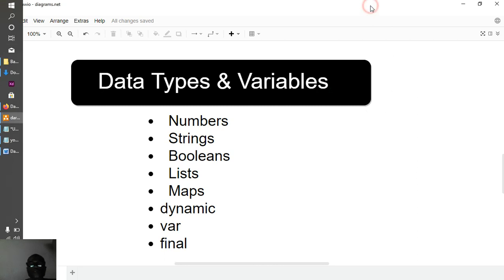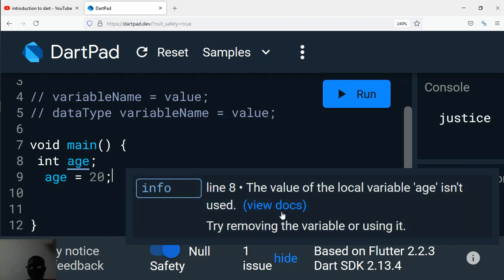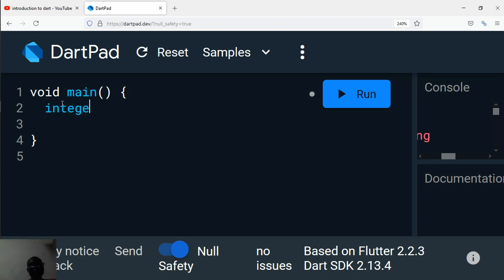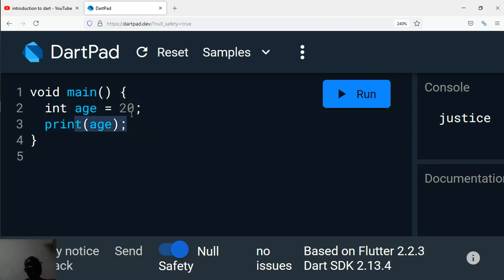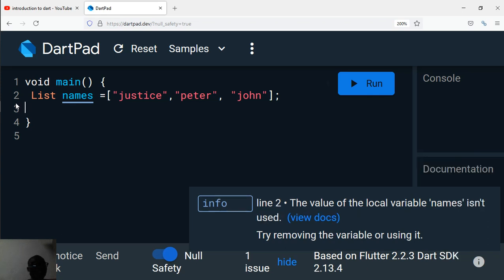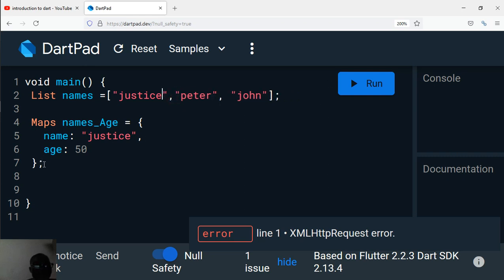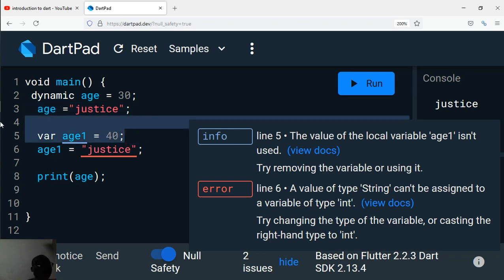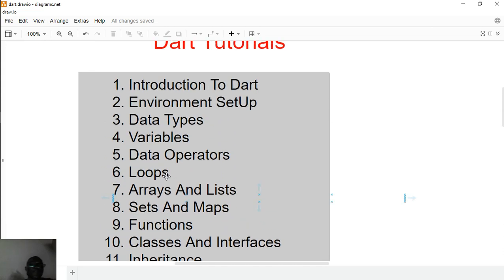Dart Programming - Data Types And Variables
Dart is an optionally typed language. If the type of a variable is not explicitly specified, the variable's type is dynamic.

In this dart programming language tutorial for flutter, above is exactly what you will learn. You will explore how to declare the variable and define it in two ways. Also, explore by default all data types in Dart like String, List, int, Double are Objects and have a default value of null.